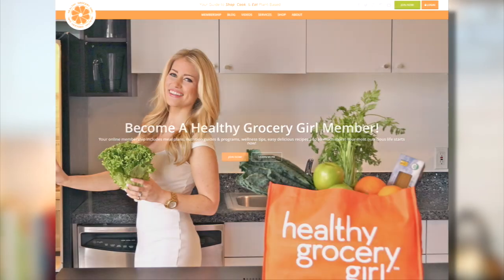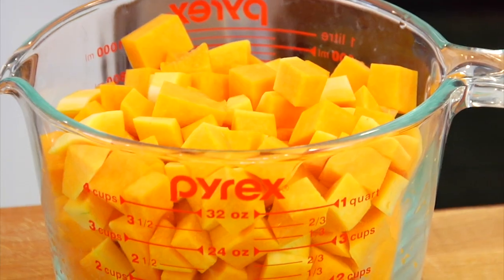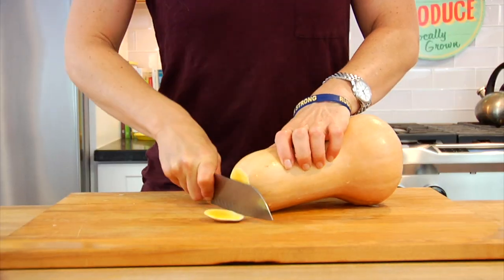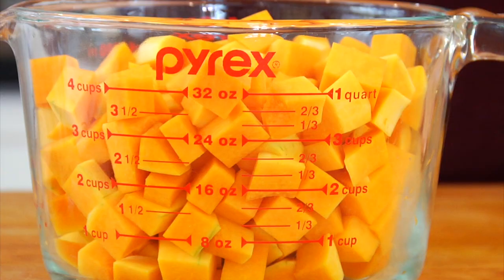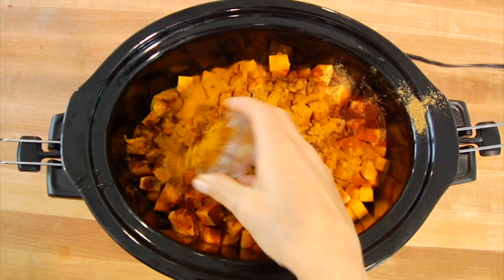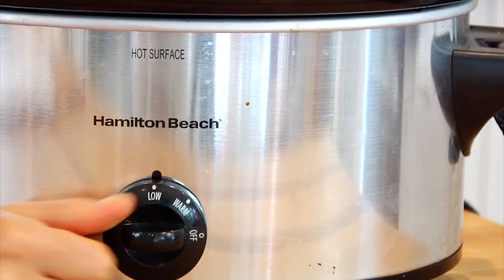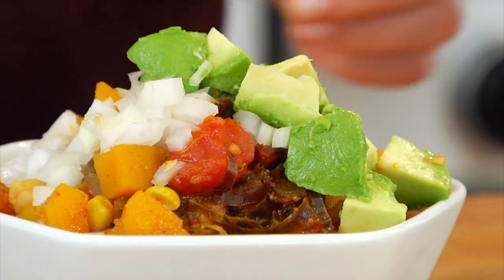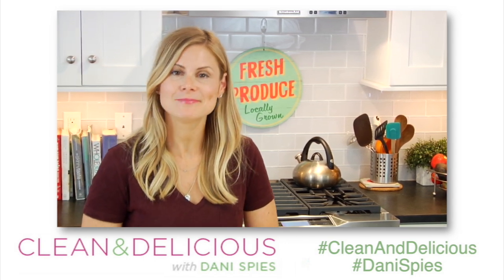Yummy Crockpot Veggie Chili Recipe - Collaboration with Healthy Grocery Girl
This Slow Cooked Veggie Chili can be made on the stove or in a crockpot and is great recipe to add to your weekend meal prep!

6-Quart Slow Cooker

SLOW COOKED VEGGIE CHILI

1 medium onion, diced
1 bell pepper, diced
3 cloves garlic, chopped
1-15 oz. can of diced fire roasted tomatoes
1-15 oz. can of chickpeas, drained and rinsed
4 cups butternut squash, peeled, seeded and cut into 1-inch cubes
2 cups low sodium vegetable broth
3 chipotle peppers in adobo
2 tbsp. ground cumin
1 tbsp. chili powder
2 tsp. smoked paprika
2 tsp. curry powder
Salt and pepper to taste
1 cup frozen corn
2 cups stemmed and chopped kale

Place all of the ingredients into a large crockpot (I used a 6 quart crockpot) and con on high for 3-4 hours or on low for 6-8 hours.

Serve with your favorite chili toppings (I like diced onion, avocado, and jalapeños). Enjoy!

*If you do not like spicy chili, be sure to remove the seeds from the chipotle peppers before chopping them.

**If you don’t like chickpeas, feel free to sub in any type of bean you prefer (kidney or pinto would be great options).

Nutrients per 2 cups of chili: Calories: 206; Total Fat: 1.6g Saturated Fat: 0.1g; Cholesterol: 0mg; Carbohydrate: 45.7g; Dietary Fiber: 5.2g; Sugars: 7.8g; Protein: 7.1g

Clean & Delicious  LLC is a participant in the Amazon Services LLC Associates Program, an affiliate advertising program designed to provide a means for sites to earn advertising fees by advertising and linking to Amazon.com. This does not cost you anything. Shopping through our links is an easy way to support Clean & Delicious and we appreciate you very much!